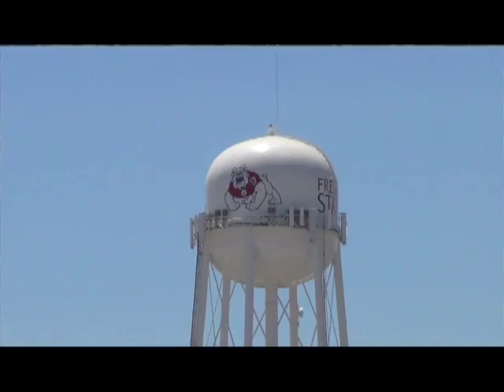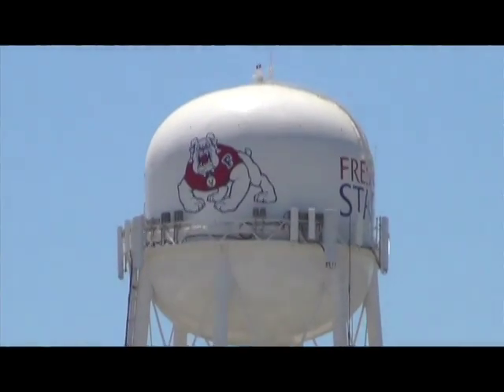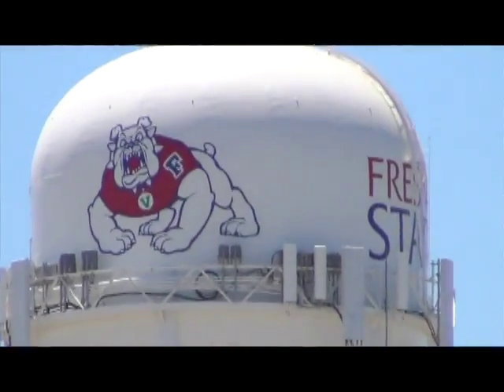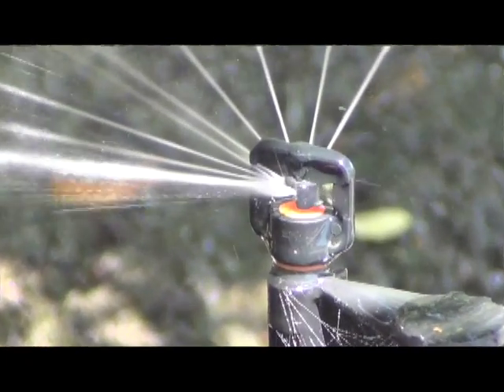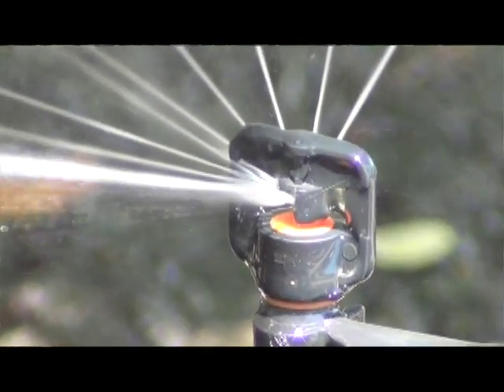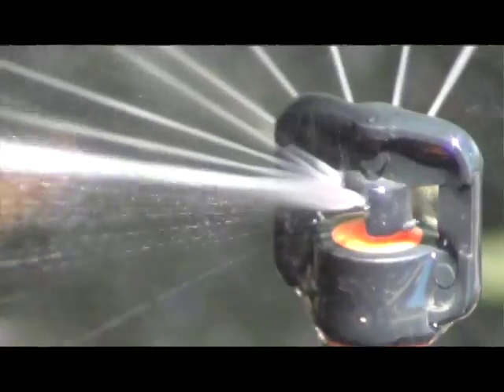Dave Jamison Explains Regulated Deficit Irrigation & its Benefits in Almond Orchards